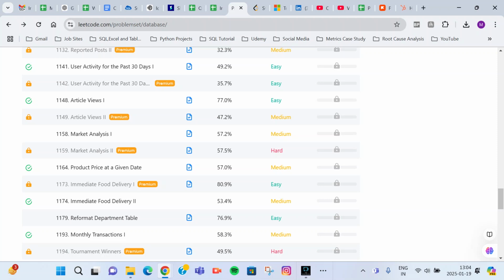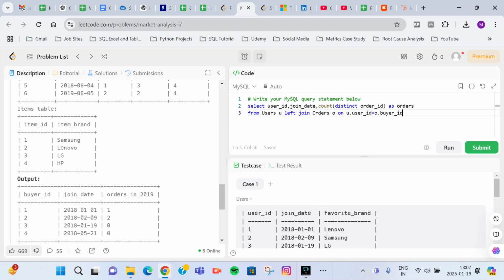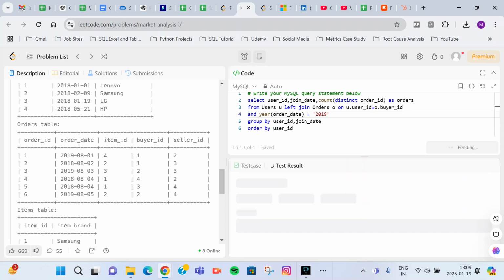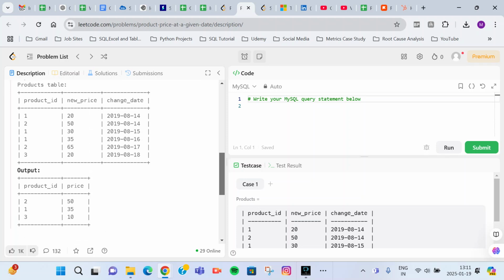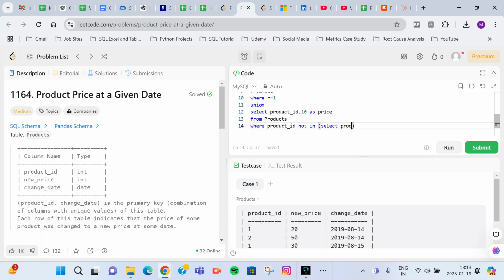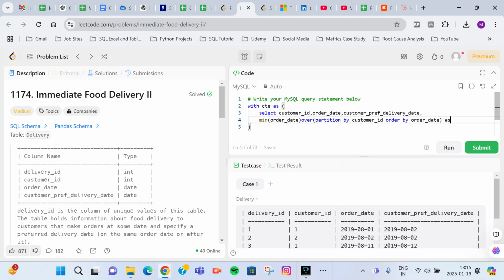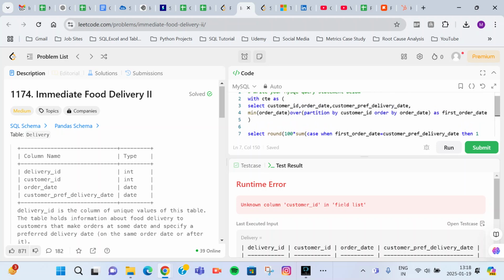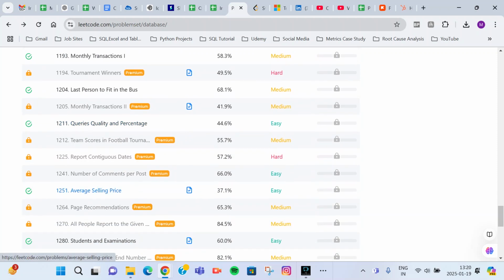Master MEDIUM LEVEL LEETCODE SQL PROBLEMS - A COMPLETE GUIDE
Hello viewers, in this video, I am explaining MEDIUM LEVEL LEETCODE SQL PROBLEMS.